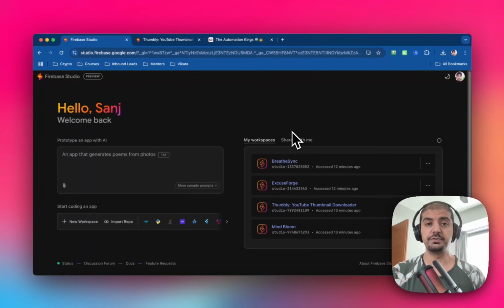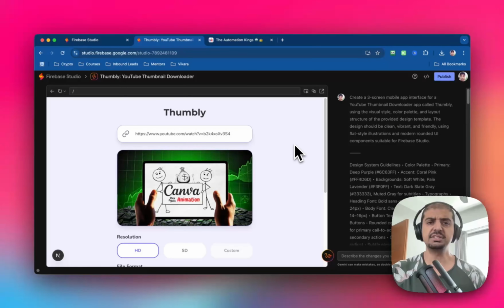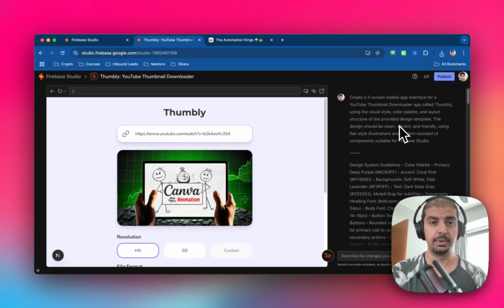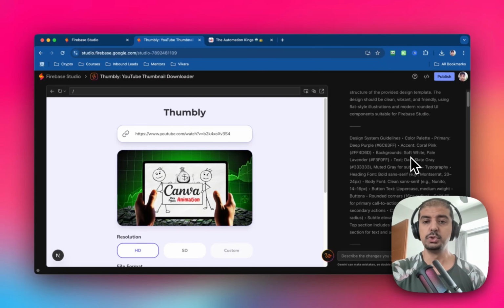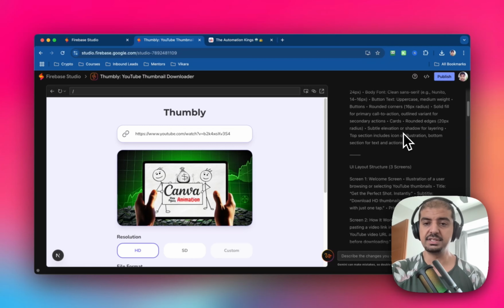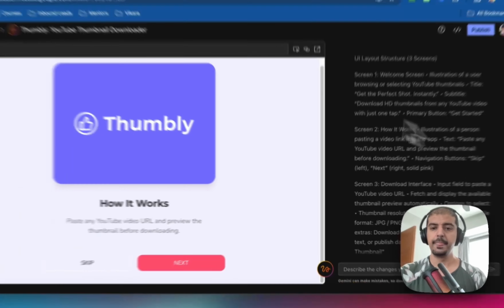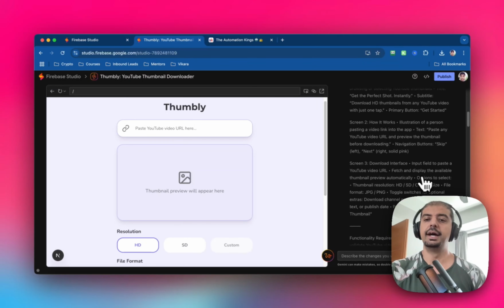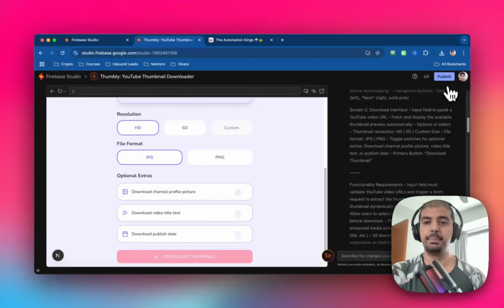I Built a Real App in 5 Minutes. Just One Prompt!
In this video, I show you how I built a fully functional app in 5 minutes using just one AI prompt—no coding required. I used Firebase Studio, a powerful no-code platform that turns simple text prompts into working apps in minutes.

Watch step-by-step as I walk you through the entire process, from prompt to live app. Whether you're a beginner or just curious about how far AI has come in 2025, this demo will blow your mind. If you’ve ever wanted to build an app without writing code, Firebase Studio is the shortcut you’ve been waiting for.

WHY ME?

TIMESTAMP
00:00 – Intro
00:33 – Live demo
01:14 – How I built it
04:34 – Join the private AI community